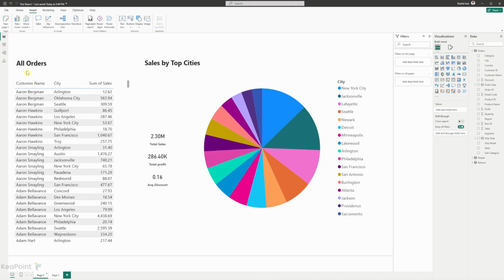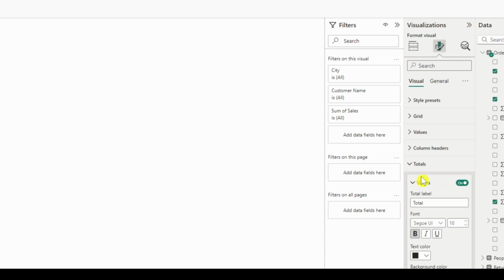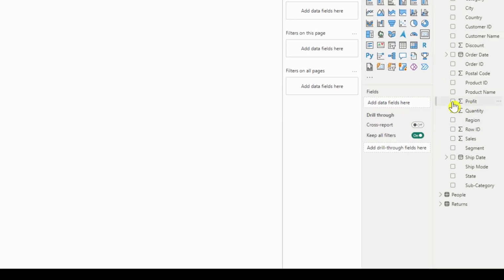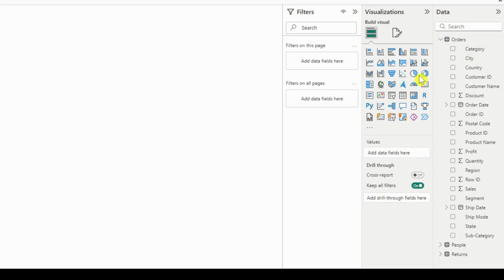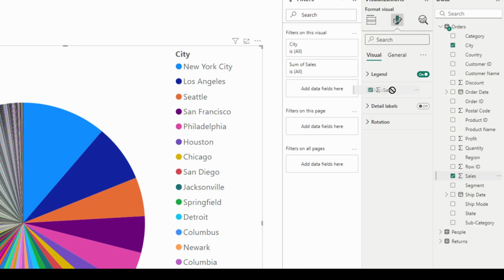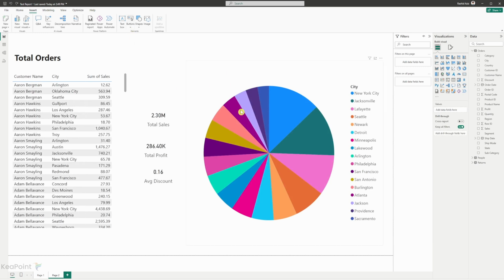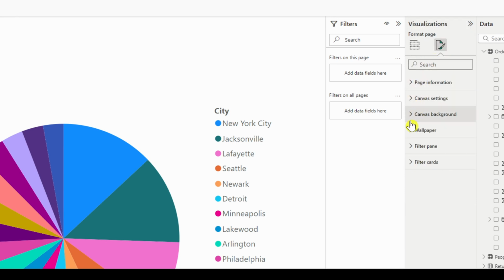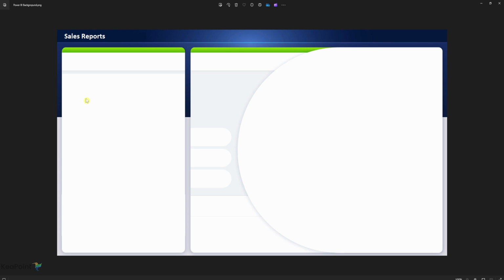Simple Trick to Instantly Make Your Power BI Reports Look Stunning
Want to improve Power BI visuals and make your reports stand out? In this video, we reveal an easy trick to make Power BI reports visually appealing, with practical tips on Power BI report design and Power BI dashboard aesthetics. Whether you're a beginner or an experienced user, these design techniques will help you create reports that are not only functional but also visually impressive.

Watch as we walk you through Power BI visual enhancements, formatting tricks, and dashboard design strategies that can take your reports to the next level. Learn how to structure your data, customise your reports, and give them a professional polish.